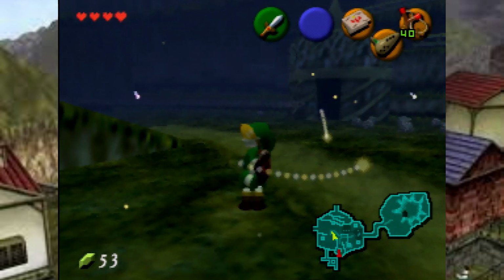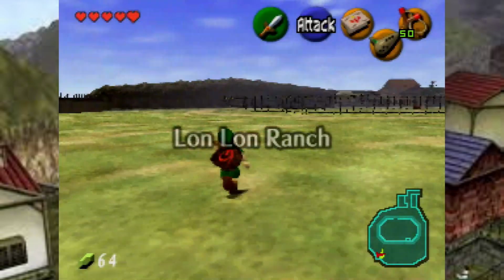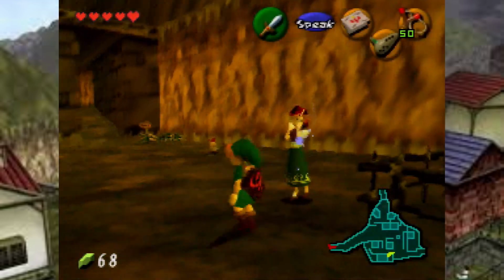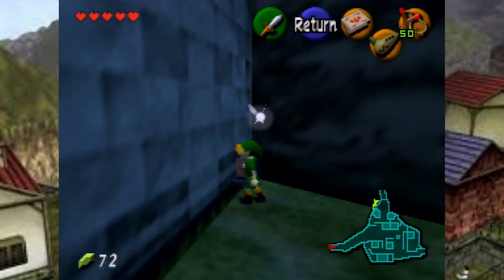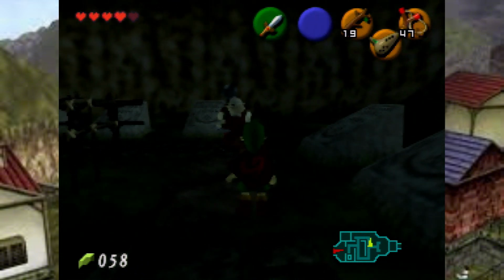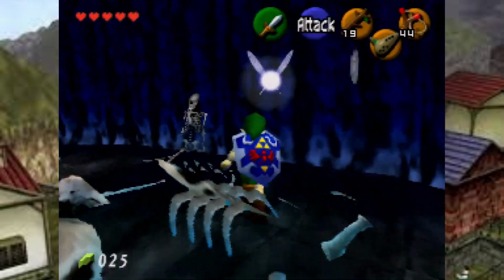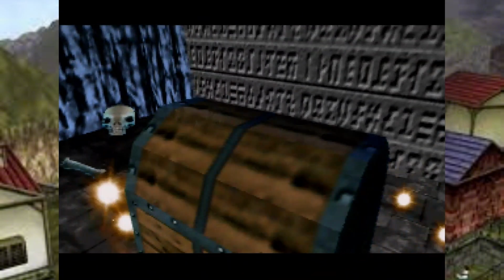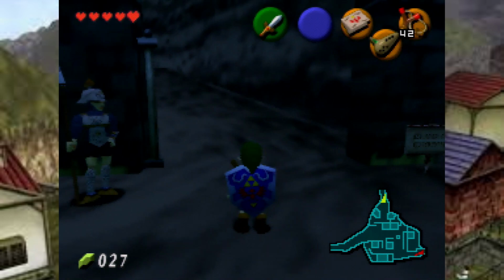Kakariko Village | Let’s Play The Legend of Zelda Ocarina of Time N64 Part 5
In today's part of the Legend of Zelda Ocarina of Time for the N64 we tackle sidequests in and around Kakariko Village.

retrogaming nintendo gaming thelegendofzeldaocarinaoftime ocarinaoftime ocarinaoftimen64 thelegendofzeldaocarinaoftimen64 ocarinaoftimen64 letsplaythelegendofzeldaocarinaoftime letsplayocarinaoftime The Anonymous Bear is a lifelong gamer and Nintendo fan. What you'll get out of The Anonymous Bear are in depth playthroughs and retrospectives on various retro games. AnonymousBear

Check out some of my other playthroughs

Welcome to Anonymous Bear, your home for high-quality playthroughs of classic Nintendo games! Dive into a world of retro gaming as we explore iconic titles across beloved franchises like Mario, Zelda, and Pokémon. From full gameplay sessions to 100% completions, these retro gaming playthroughs celebrate the best of Nintendo, bringing fans of Mario games, Zelda games, and Pokémon games the content they love. Whether you're revisiting childhood favorites or discovering hidden gems, Anonymous Bear delivers nostalgia-packed adventures every time! - -

Super Mario Land 2 6 Golden Coins

Super Mario World 2 Yoshi’s Island